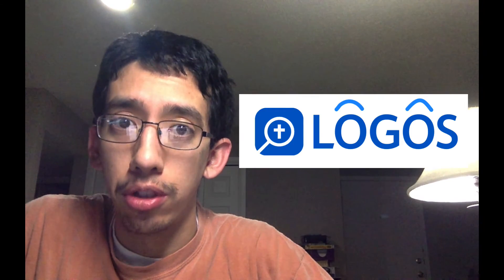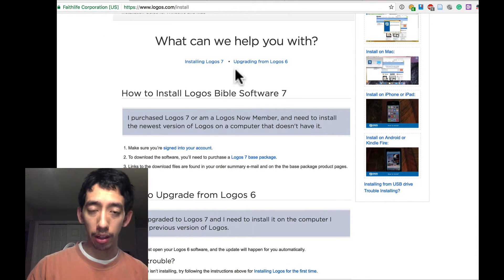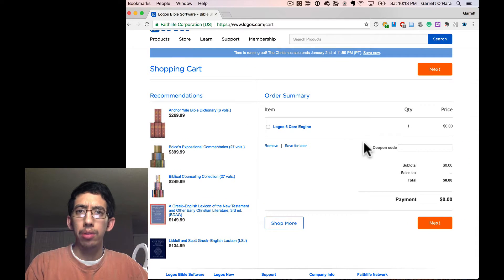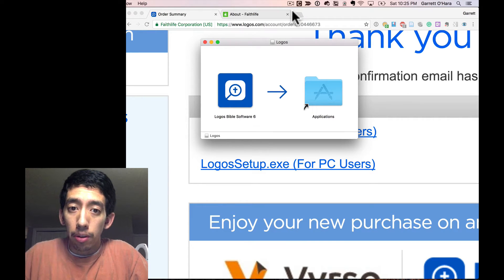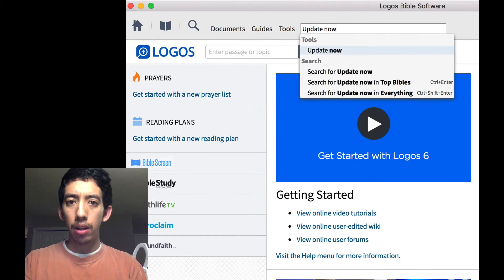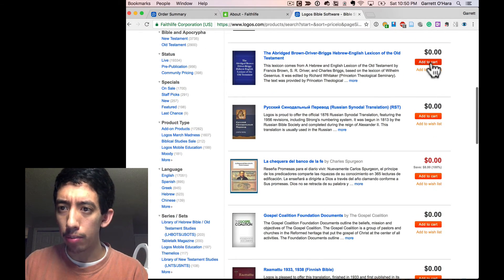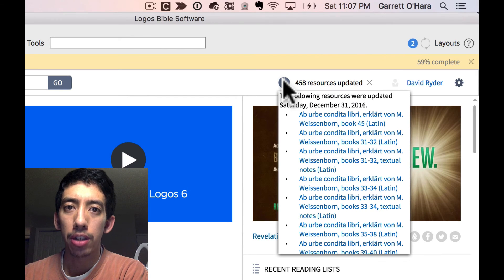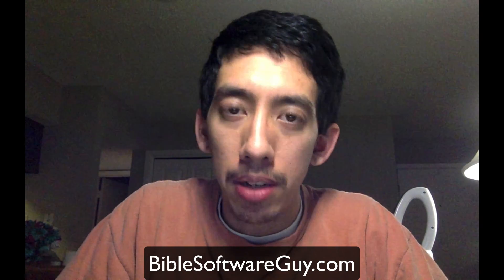Install and try out Logos Bible Software for FREE (before buying resources)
Are you hesitating to take out a second mortgage on your home to have Logos Bible Software? You can get the engine and a decent number of resources for free before making the dive. Here’s now.